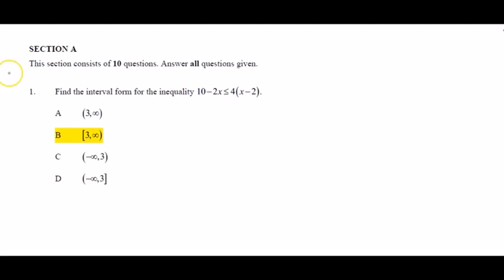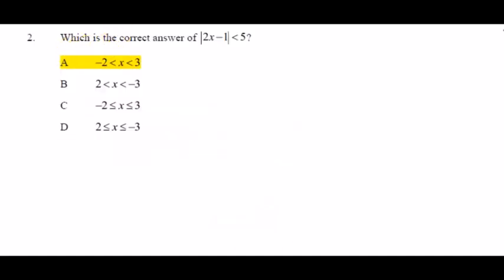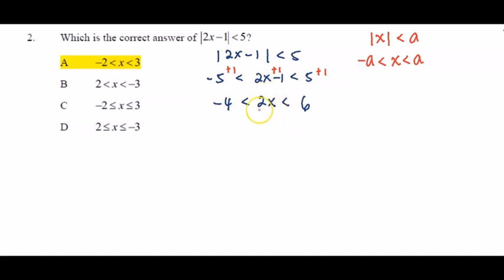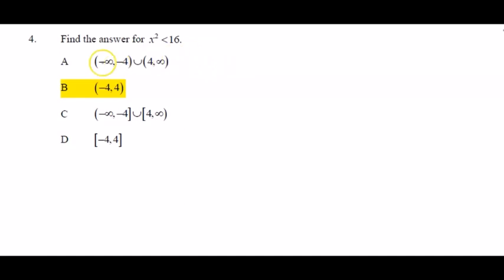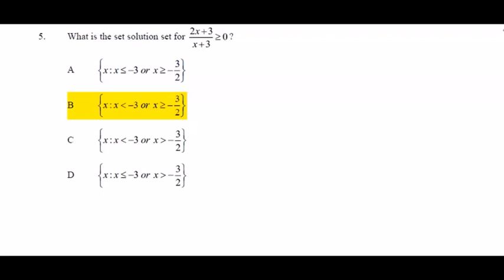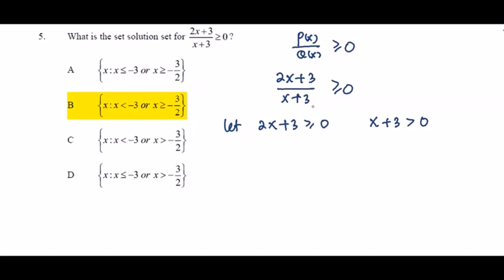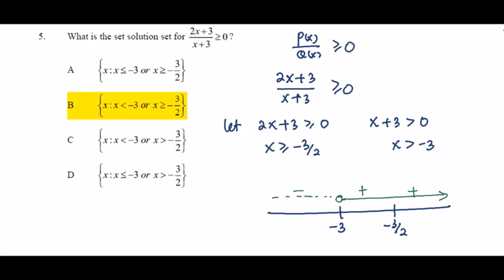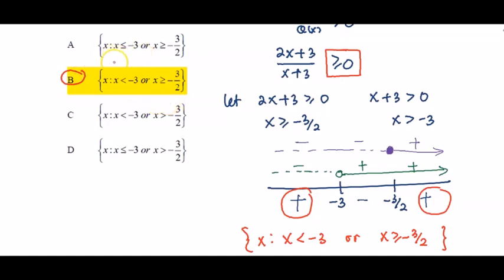Set 1: Section A (Q1-Q5)